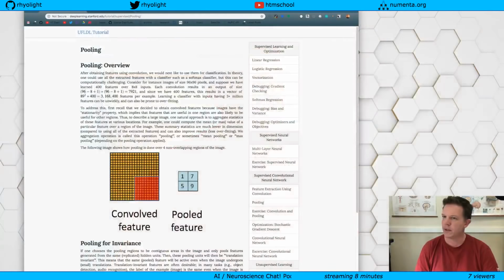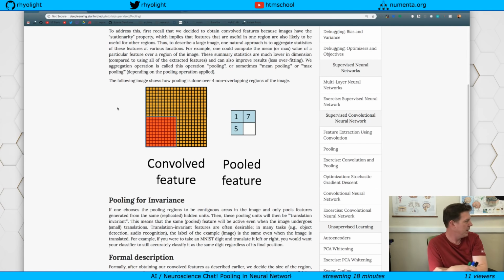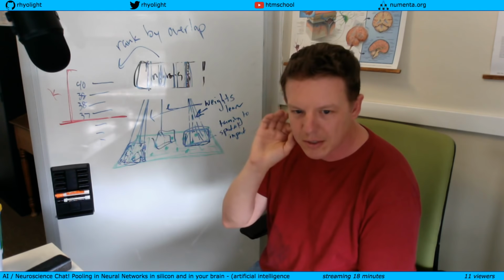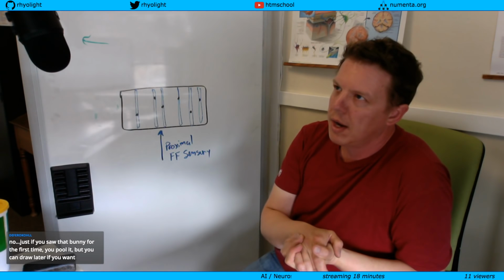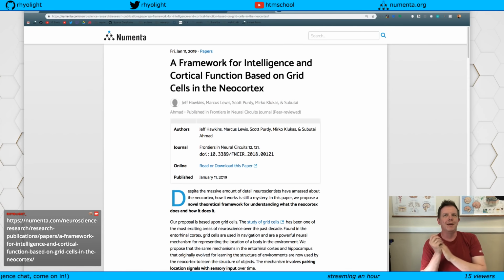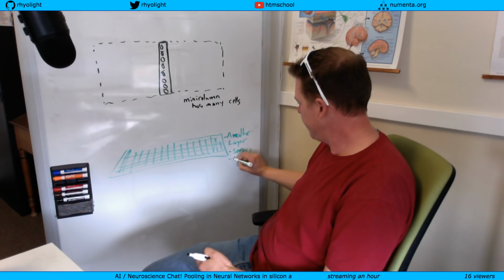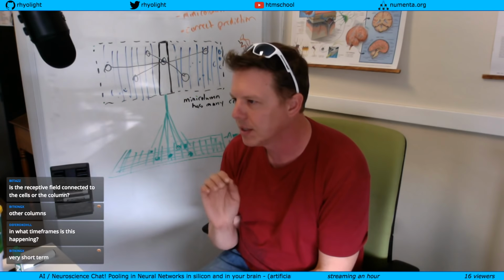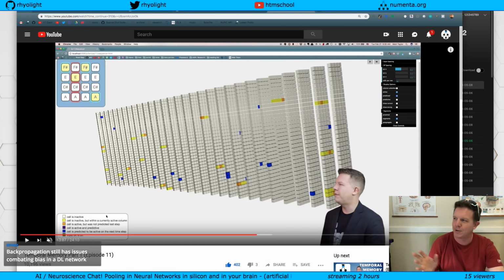AI / Neuroscience Chat! Pooling in Neural Networks in silicon and in your brain - (artificial intell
Spatial pooling, maxpool, CNN, HTM, temporal memory, bursting, boosting, etc. -- Watch live